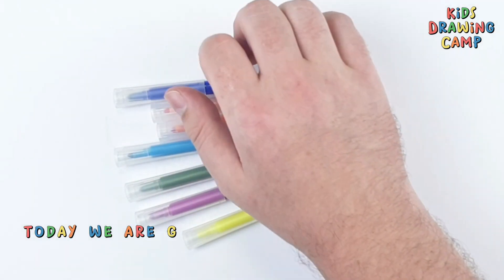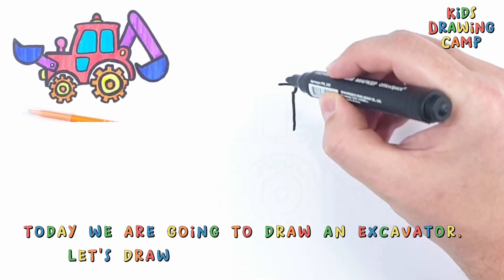How to draw Excavator / Menggambar, Mewarnai JCB untuk Anak / Cara Menggambar Dasar, Tips Melukis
How to draw an excavator for kids and toddlers / Bolalar va chaqaloqlar uchun ekskavatorni qanday chizish mumkin / Menggambar, Melukis, Mewarnai JCB untuk Anak & Balita | Cara Menggambar Dasar, Tips Melukis